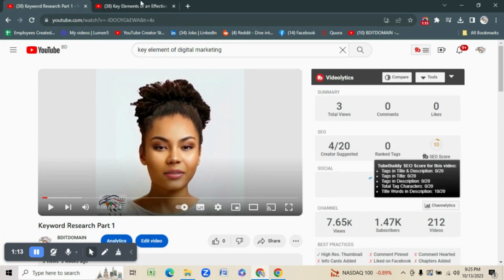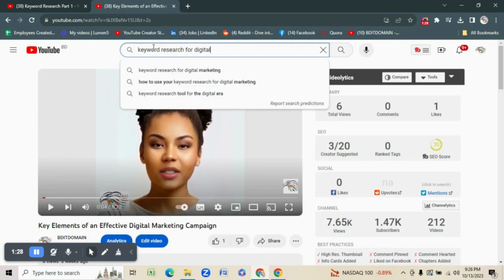TubeBuddy Tutorial - How to get more views on YouTube with TubeBuddy!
In this TubeBuddy Tutorial - How to get more views on YouTube with TubeBuddy, takes just five tools! How to get more views on YouTube, takes hard work and maybe some TubeBuddy help! Learn how to earn more views on YouTube with TubeBuddy tools!

Call us right away at